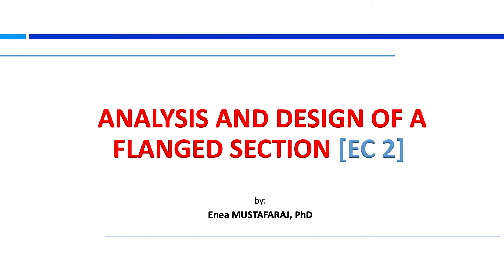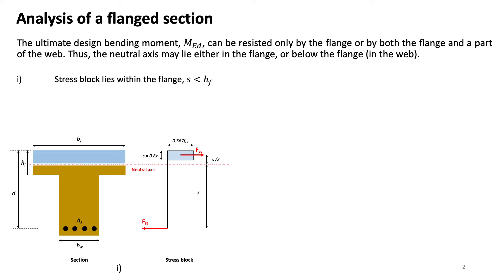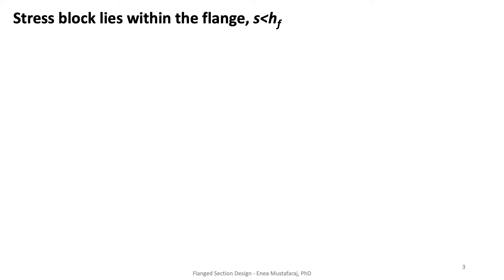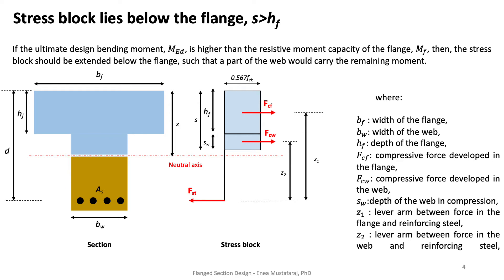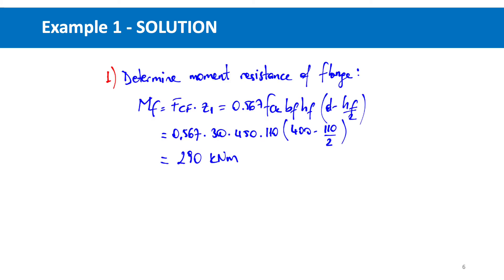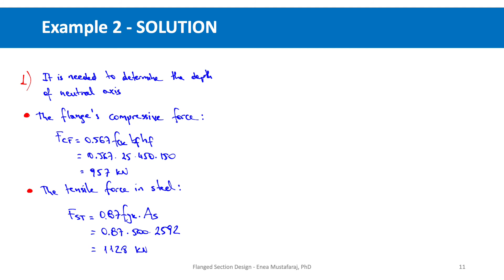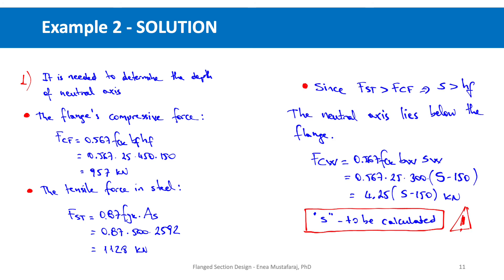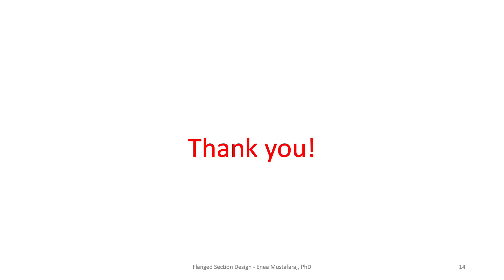Lecture 3: Flanged Section Analysis and Design [Eurocode 2]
Welcome to Lecture 3 of our engineering series, where we comprehensively discuss the analysis and design of a Flanged (T) Section according to Eurocode 2.

Starting with a detailed introduction to Flanged (T) Sections, we delve into their analysis and design methodology as stipulated by Eurocode 2. This video is designed to provide clear, step-by-step guidance for students and professionals in structural engineering.

0:00 Introduction
0:09 Analysis of a flanged section
5:03 Example 1 - SOLUTION
10:32 Example 2 - SOLUTION